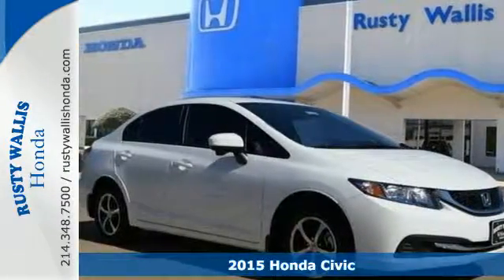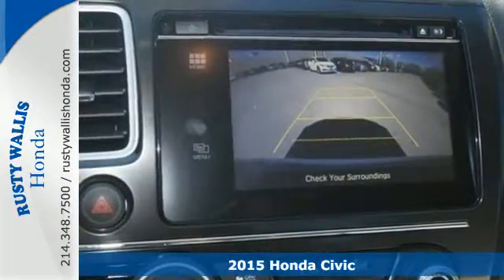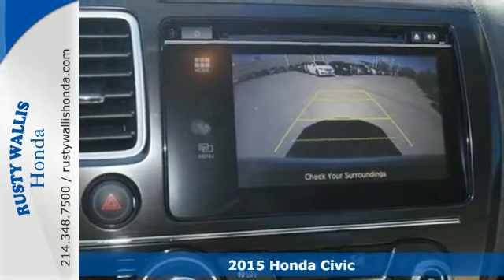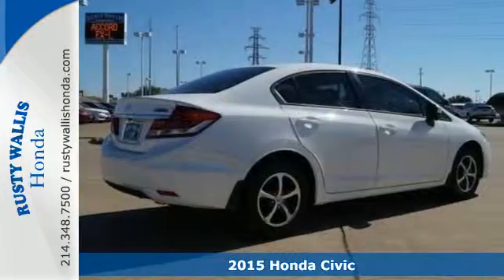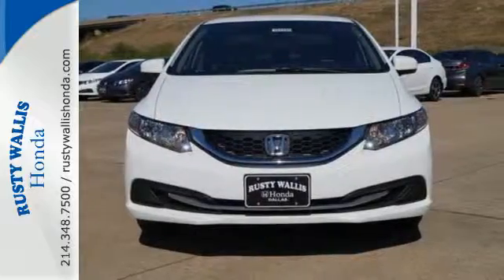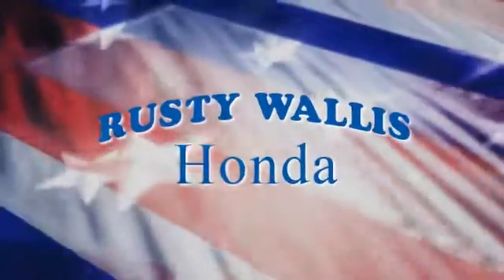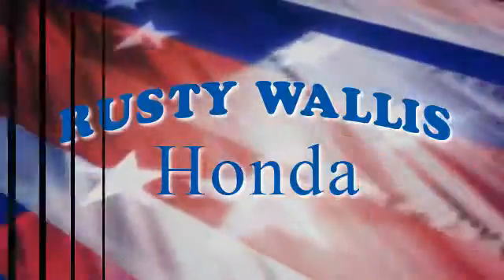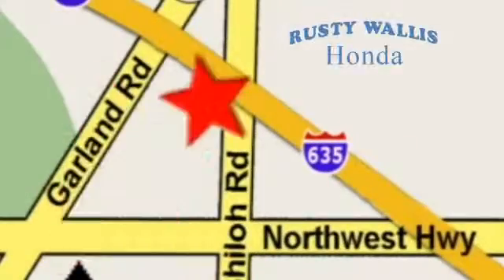2015 Honda Civic Dallas TX Fort Worth, TX #152245 - SOLD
Year: 2015
Make: Honda
Model: Civic
Trim: SE
Engine: 1.8L I4 SOHC 16V i-VTEC
Transmission: CVT
Color: White
Stock #: 152245
VIN: 19XFB2F72FE118569

Address:
12277 Shiloh Road